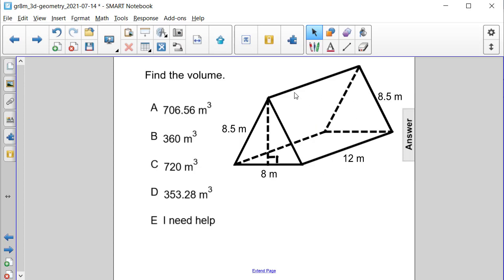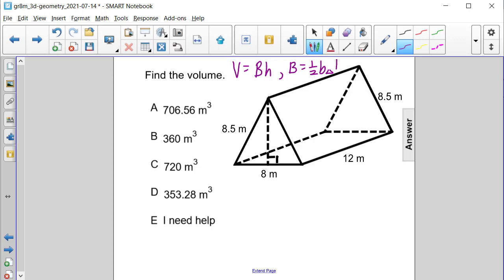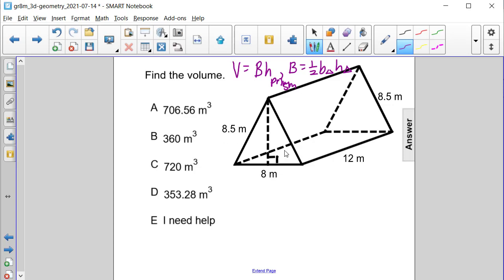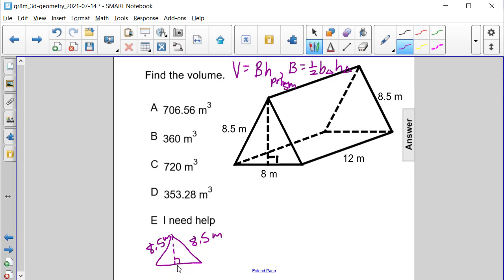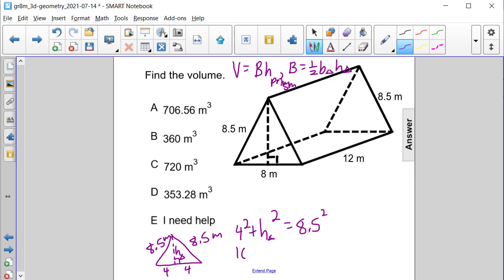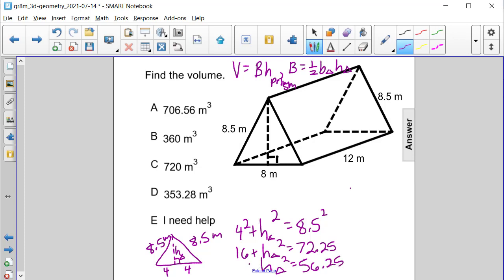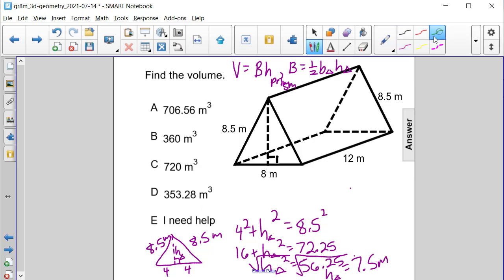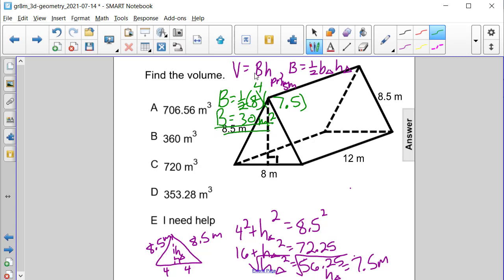Gr8Math 3D Geometry Q53